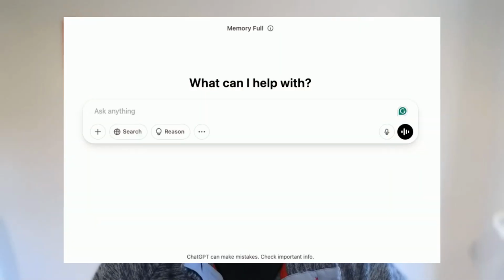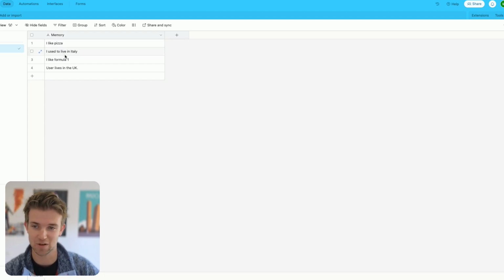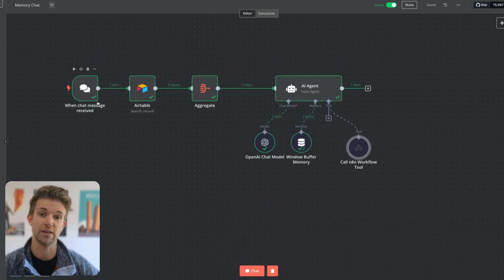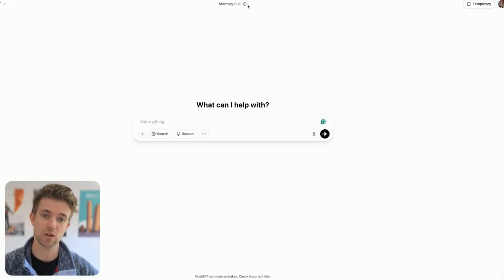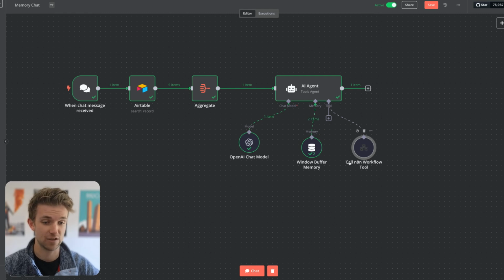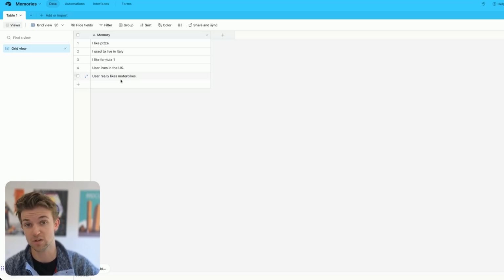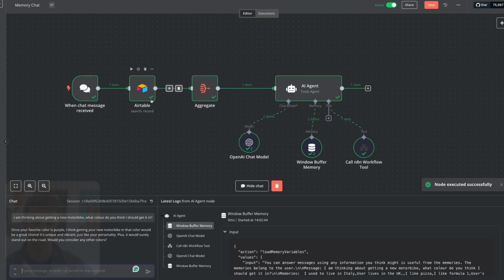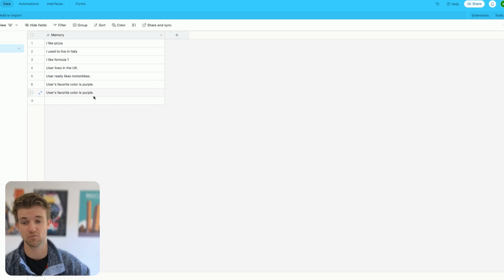How To Build An AI Assistant With Unlimited Memory (Easiest Way - n8n)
In this video I show you how you can use n8n and Airtable to create your own AI assistant that can have an unlimited number of memories, and therefore can be used to answer queries based on a lot of information.

Using this approach has some downsides if you have many many memories and if you are using an expensive LLM model, but it's very good place to start.